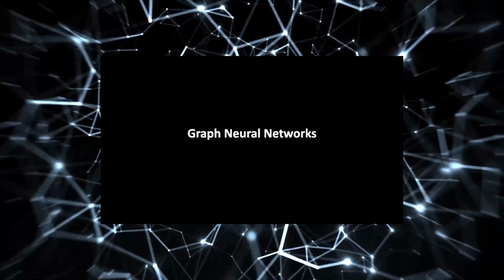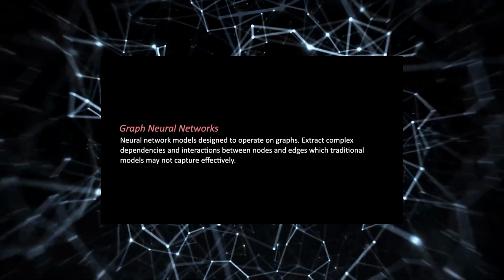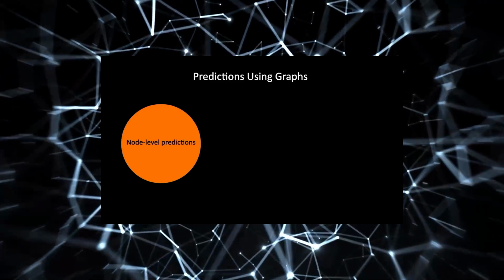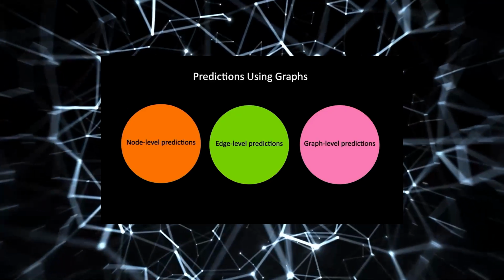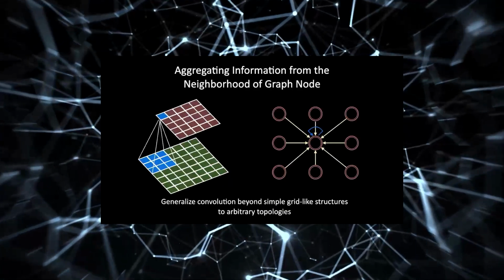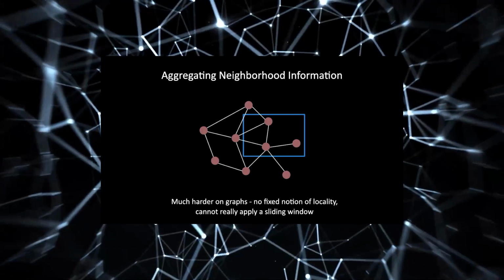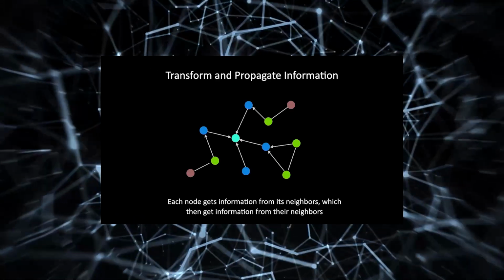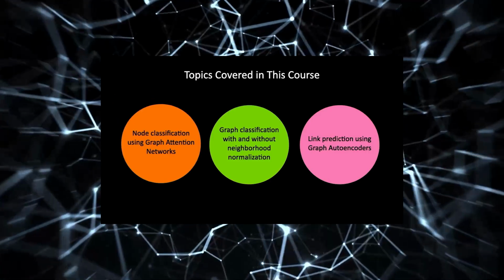Introduction to Graph Neural Networks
We start with a clear overview of how graph neural networks process node and edge relationships to capture dependencies traditional deep learning models miss. You’ll learn how GNNs are used for node-level, edge-level, and graph-level prediction tasks, from detecting fraudulent accounts in financial networks to predicting molecular properties like solubility and toxicity.

The course explains how GNNs generalize the idea of convolution beyond images to arbitrary graph structures, setting up computation graphs for every node and aggregating neighborhood information to build expressive node embeddings. You’ll explore advanced techniques such as graph attention networks for node classification, graph classification with and without neighborhood normalization, and link prediction using graph autoencoders.